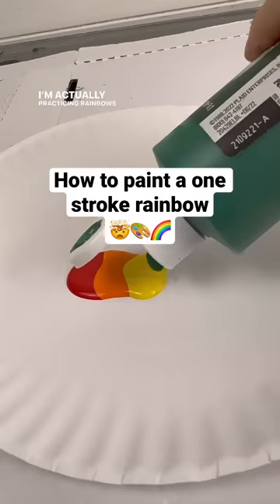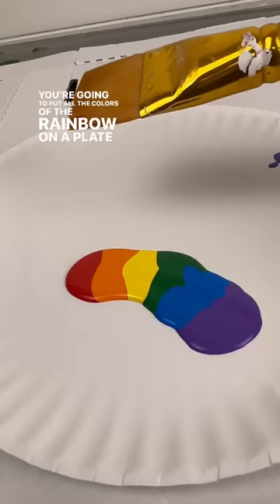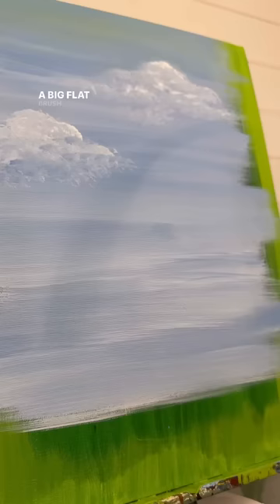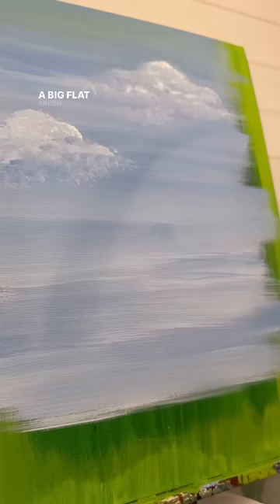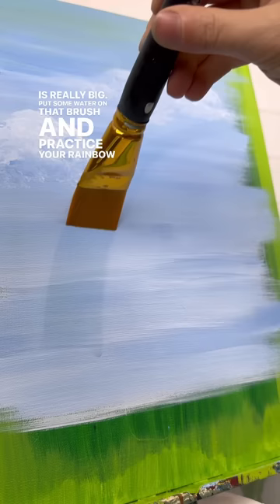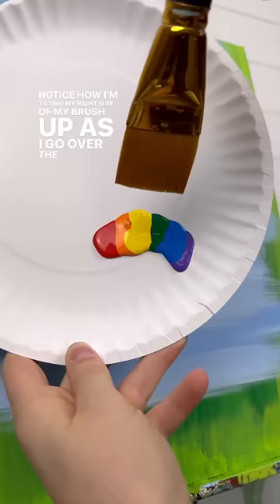How to paint a one stroke rainbow! 🎨🤯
How to paint a rainbow in one stroke. This is a great painting tip for beginner painters wanting to add a rainbow to their painting using acrylic paint.